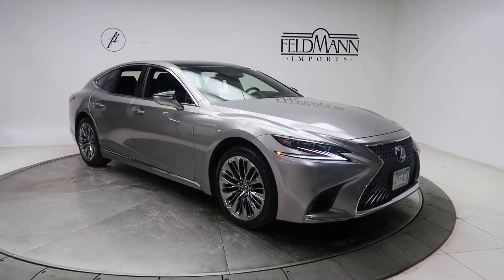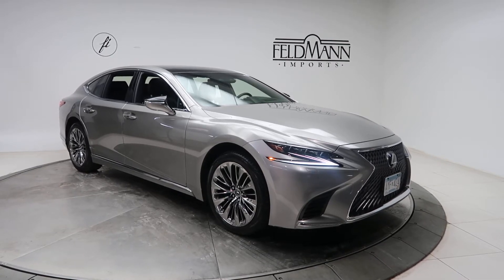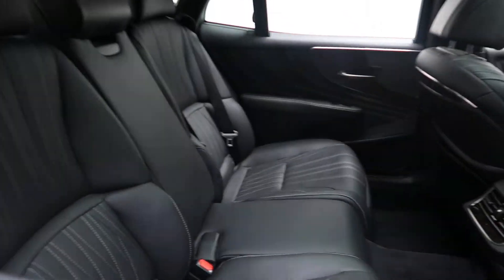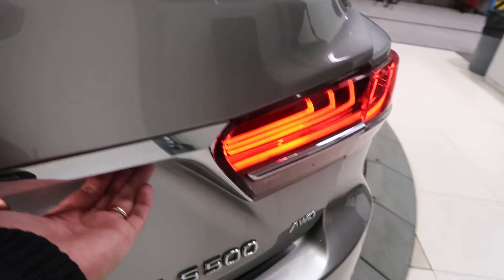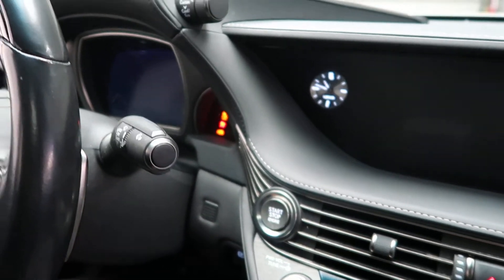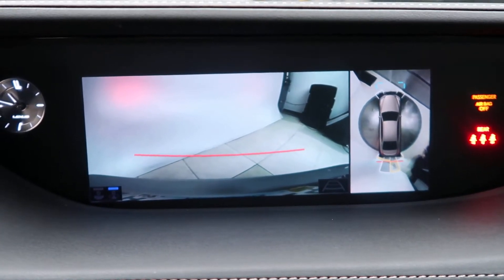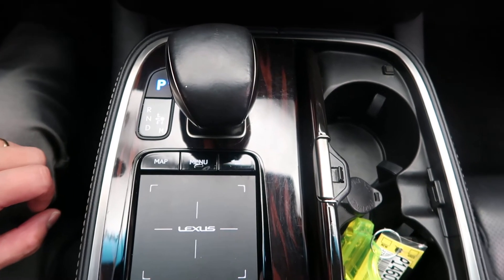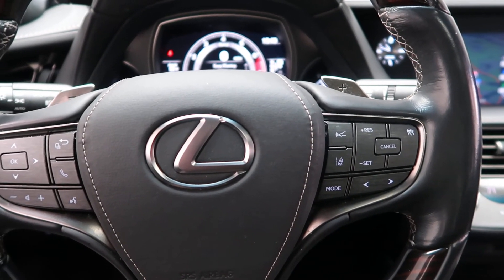2018 Lexus LS 500 Base - For Sale P14609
A vehicle walkaround review of the 2018 Lexus LS 500 Base now available for sale at Feldmann Imports in Bloomington, Minnesota. For more information including pricing and availability, please visit us